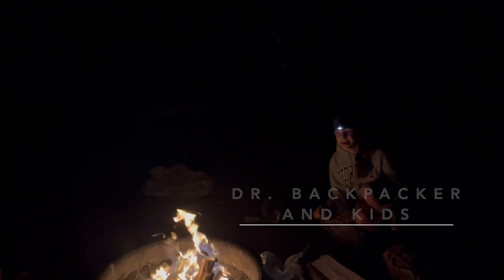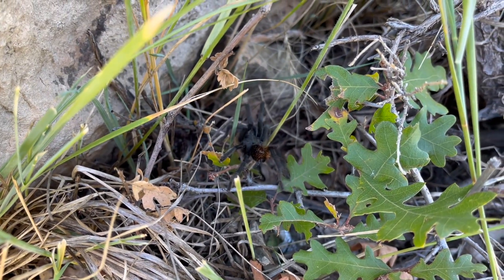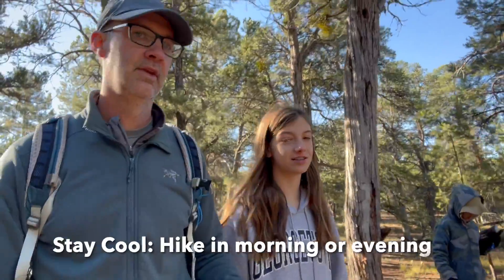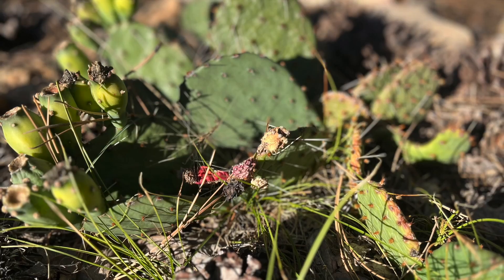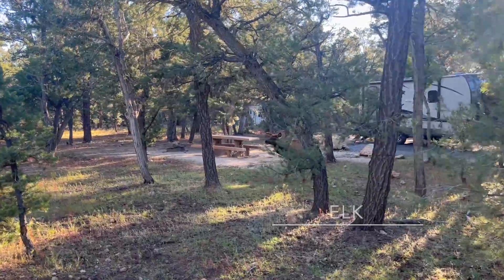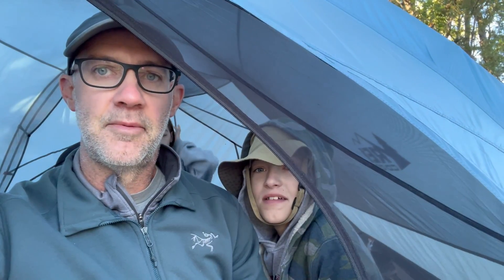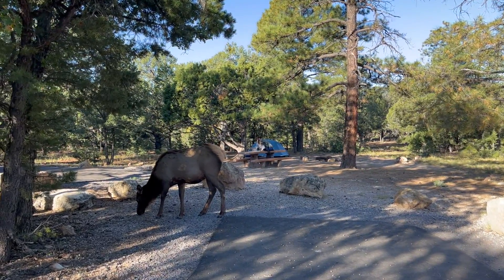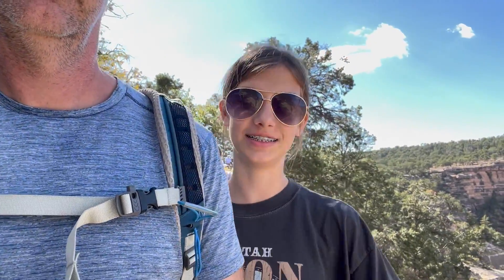GRAND CANYON: HIKING AND CAMPING WITH KIDS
Don't let dehydration, heights, heat stroke, and hot temperatures discourage you from visiting Grand Canyon National Park with your kids. We discuss the highlights of visiting and camping in Grand Canyon with kids as well as the many animals and experiences that can be discovered camping in the park. We also discuss the symptoms of dehydration, altitude sickness, and heat stroke so you will be prepared.